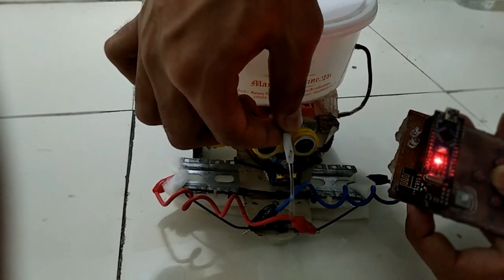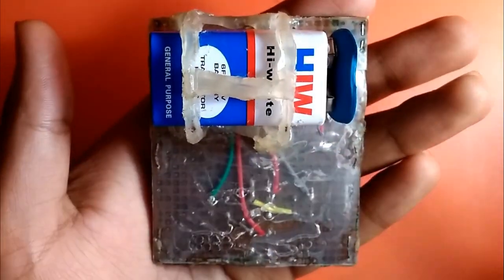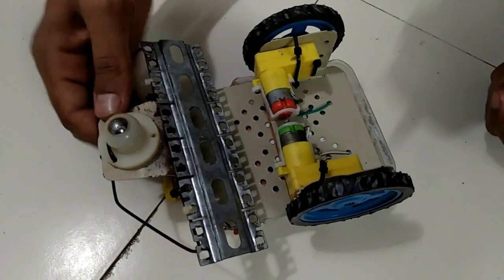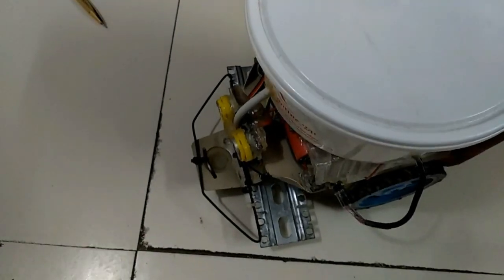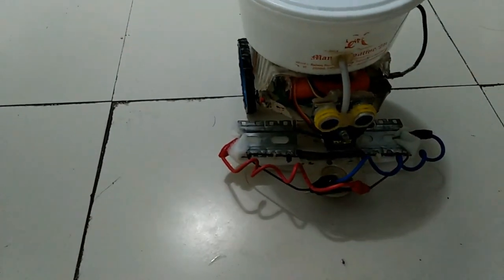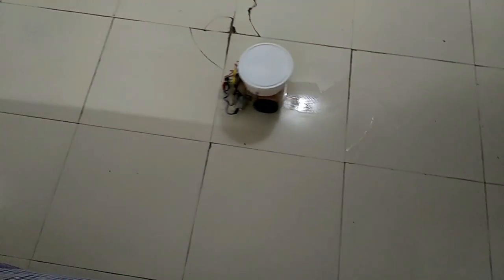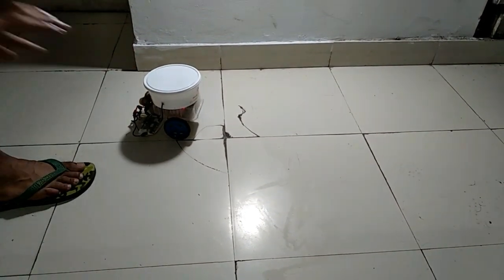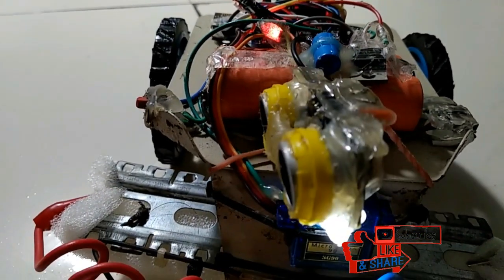how to make floor cleaning machine remote controlled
In this video i have made mopping bot using arduino, it works in 2 modes AUTO MODE and WIRELESS REMOTE CONTROLLED MODE, it works very fine , i have tested it you can check the video.
It is having light so that it could work at night.
It has remote controlled water tank with pump to pour water where ever required.

Components required + cheapest link:
2- transreciever
2-Arduino nano
2 -geared motors+wheels
1 - l293d motor controller
1-caster wheel
1- pump motor
5- push buttons switch
2- switch
1- chasis
1- dotted soldering board
1-connecting wires
1- soldering kit
1- servo motor
1- ultrasonic sensor
1- mini water pump
1- air tight plastic container
1-Glue gun kit
2- Auduino IC base or mini breadboard
1- 9v battery with clip
2- 7805 IC voltage regulator
1- MOSFET ic
1- Small pipe
1- cable tie packet
1- welcrow
1- sponge cloth
1- scale
1- led
2- lithium ion battery
1- resistance set
1- male and female strap

I WILL UPLOAD THE CODE IN THE DESCRIPTION ONCE I REACH 100 LIKES.